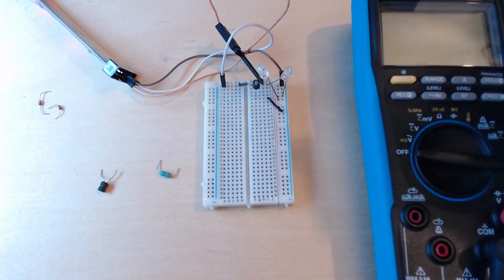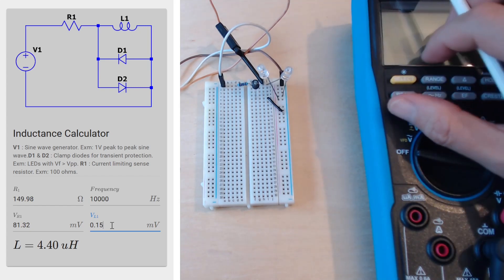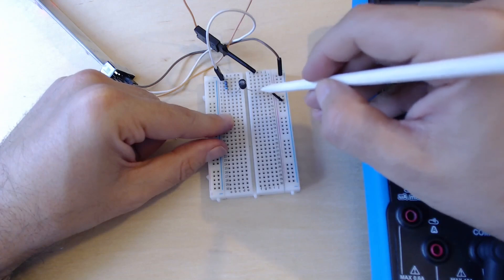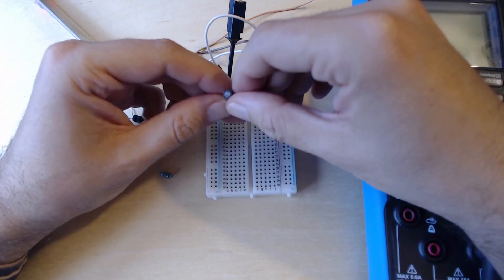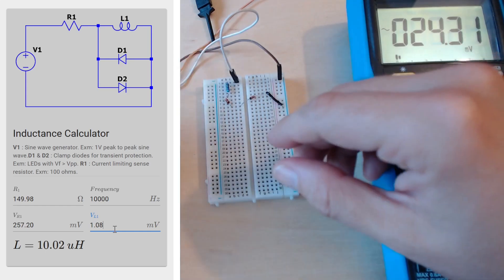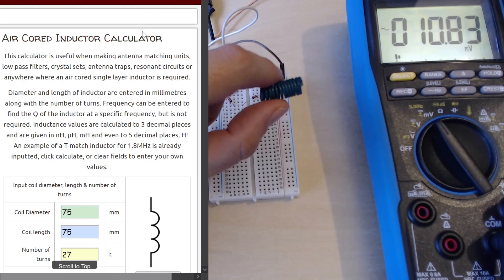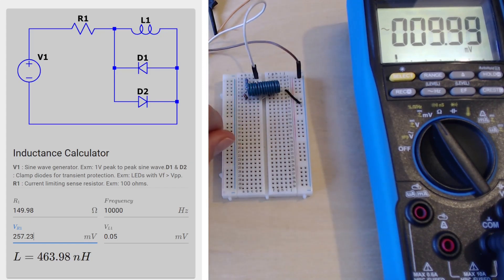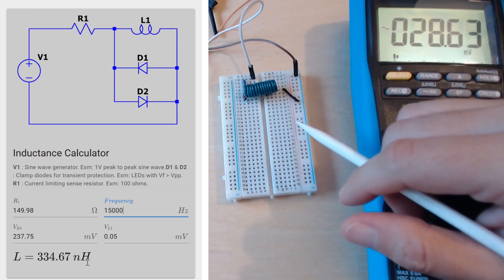How to measure inductance without an LCR meter - Part 2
and watch that one first if you haven't yet.

In this video I will explore a few design ideas and little tweaks to improve the precision and range. At the end I will test measuring some air core inductors.

Page I used for calculating air cored inductors for comparison